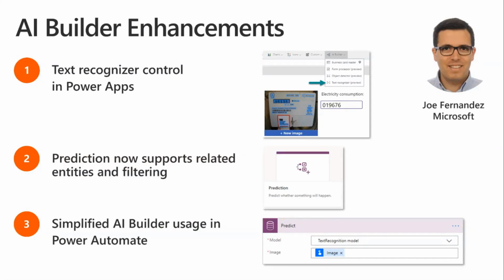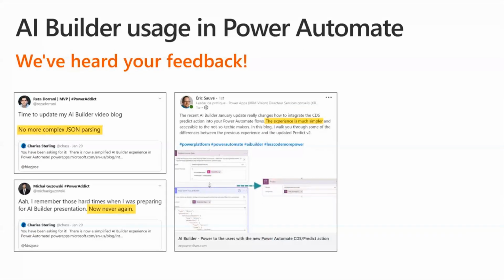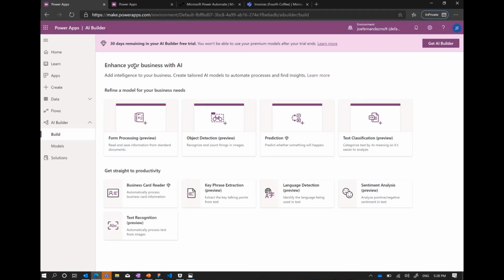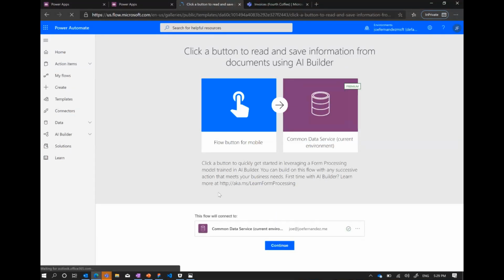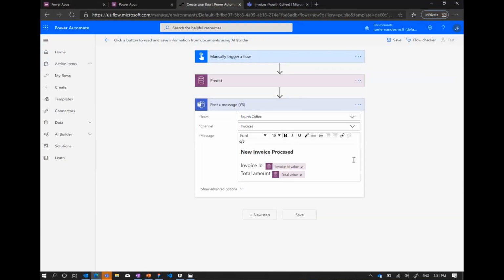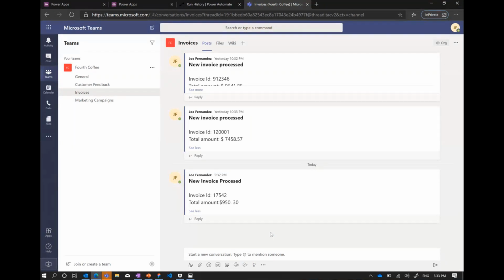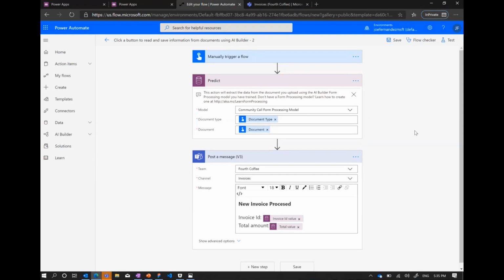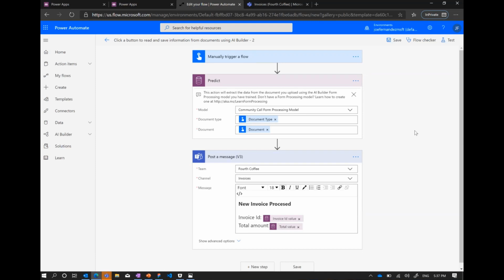AI Builder Enhancements for Power Apps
Learn about the new AI Builder enhancements including text recognizer controls, prediction support and simplified AI Builder experience in Power Automate. All this and more from Joe Fernandez, Program Manager on the AI Builder team at Microsoft.

This video is an excerpt from the February 19th Power Apps community call.